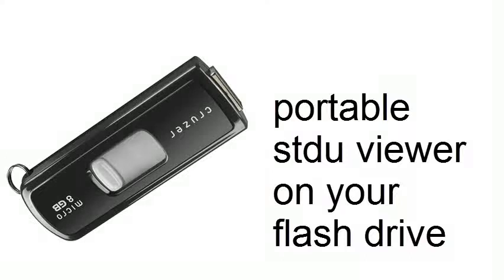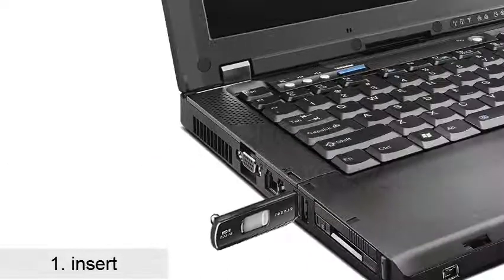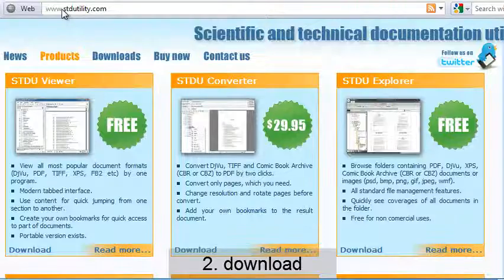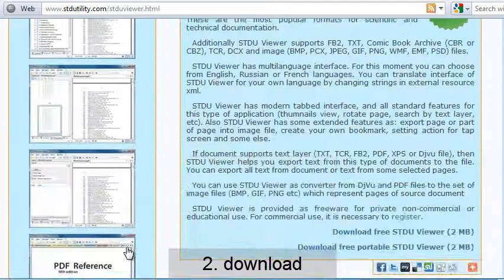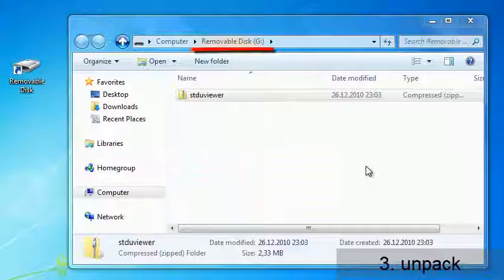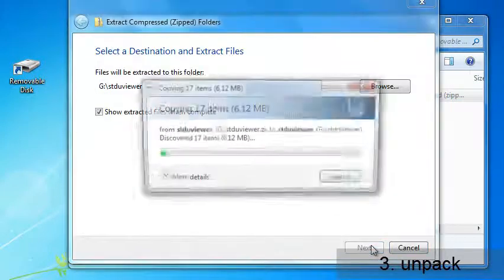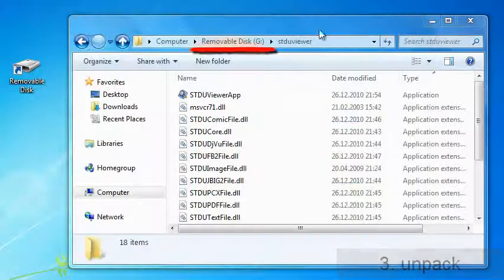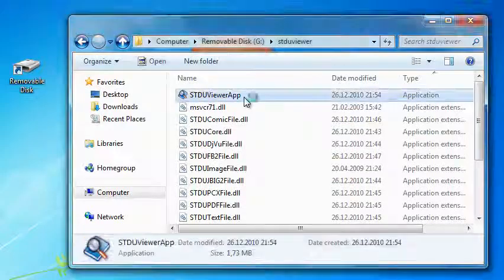All in one PDF, DjVu, Comics, XPS portable now!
One of the most easy ebook reader doesn't require installation to a hard drive. Now STDU Viewer can be used on a removable storage device such as a USB flash drive, flash card and so on.

Insert your USB flash drive.
Unpack the zip archive into removable drive. It takes just about 6 MB when it's unpacked.

There is no need to have an individual program for each document format, now you can view all of them using S T D U Viewer! Run the application everywhere you want with all your settings preserved. It is always with you on your portable flash drive!